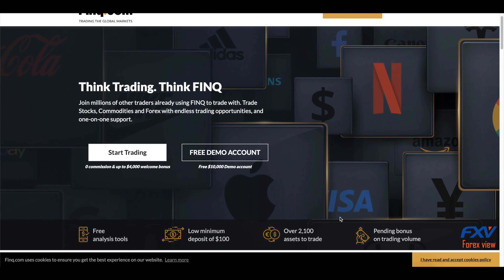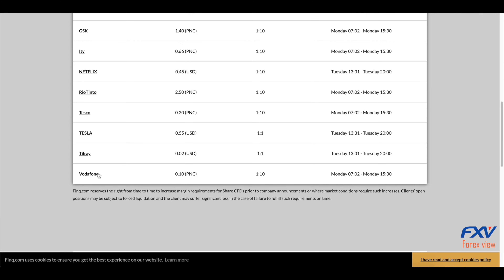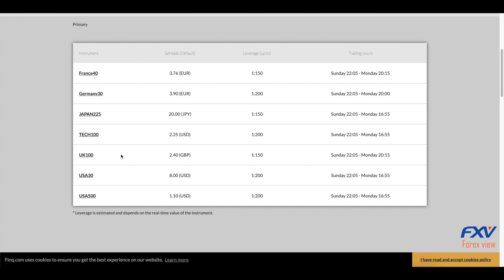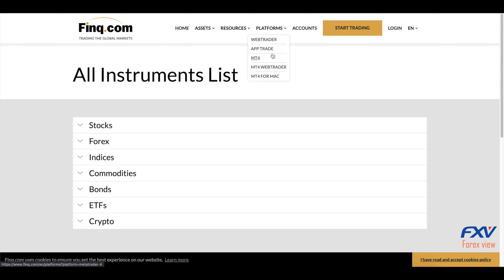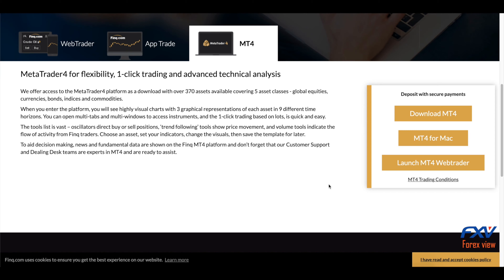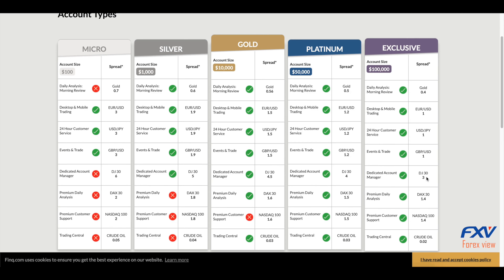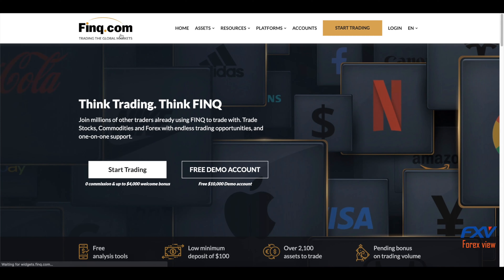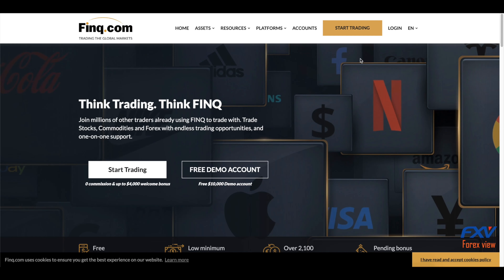Finq.com Review 2024 – Is Finq.com a Scam? Must Watch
(Best in Asia)
Finq.com are a new broker, offering CFD and Forex trading via an advanced trading platform and app. Offering tights spreads, a large range of assets and a minimum deposit of $100, Finq are growing quickly, particularly in India, Australia and South Africa. They offer a range of account types, and a trading volume bonus. Read on to find out more…

Company Details
Finq.com is a web-based Forex and CFD brokerage launched in 2017. Its headquarters are in the Seychelles, and the broker is regulated by the Seychelles Financial Services Authority.

The platform offers users the opportunity to trade a diverse selection of instruments primarily wrapped as CFDs, with over 2,000 tradeable instruments and almost as many individual shares in a number of leading global markets.

Additionally, Finq.com allows you to trade in 60+ Forex currency pairs, an unusually large selection of commodities and 23 major international equity indices.

Trading Platform
The MetaTrader 4 platform is best suited to Forex and CFD traders, and the WebTrader platform will be a better fit for clients who wish to trade equities. It is not possible to trade every instrument on offer at Finq.com through either one of those platforms on its own.

MetaTrader 4 is an independent platform developed for trading commodities, FX and other products. It is advanced and user-friendly and is the gold standard among trading platforms.

It provides a multilingual interface, built-in help guides, instant execution and a comprehensive technical analysis package. It even offers automated trading, with the ability to test automated strategies using MetaEditor, Strategy Tester and Compiler.

Alternatively, WebTrader functions as an advanced, fully customisable trading suite that doesn’t require the installation of any computer software. It harnesses cutting-edge web technologies to provide secure access to your account.

It features independent spreads that are frequently lower than other platforms and incorporates some interesting tools like the ‘Events & Trade’ function to pinpoint the movement of instruments from the economic calendar.